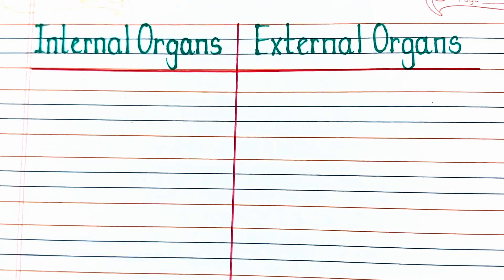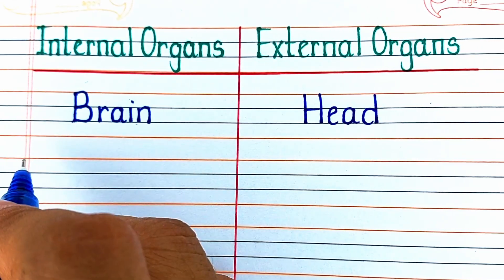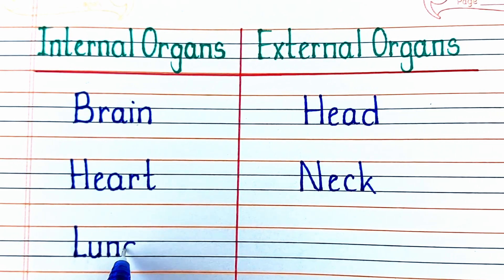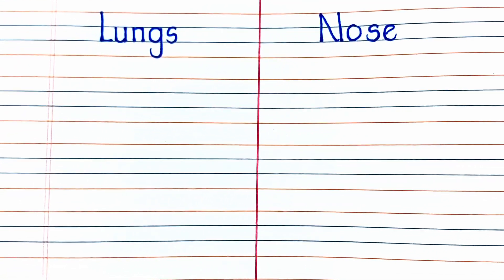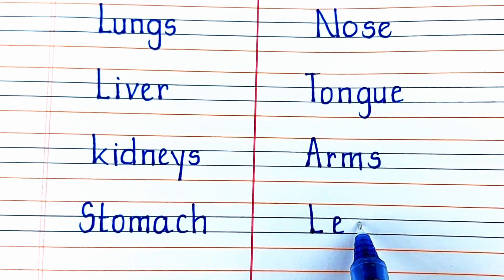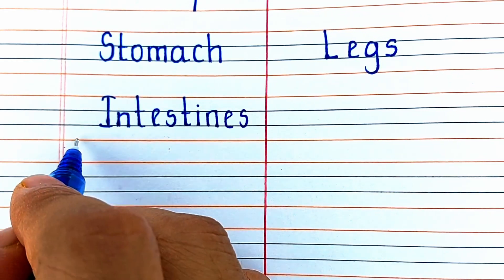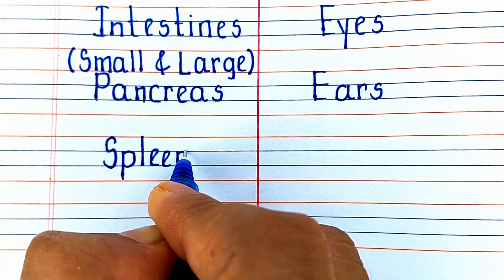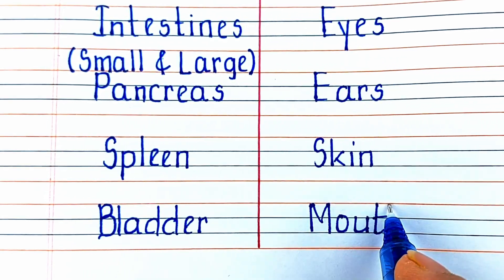Internal and external organs of human body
internal and external organs of human body, internal and external organs for grade 1, parts of body

Youtube gears
1. For video
2. For audio
3. For stability
4. For lighting

What are the 10 internal organs?
What are the internal and external sense organs?
What are the 20 external body parts name?
Where are internal organs?